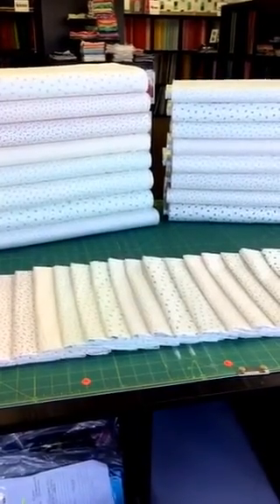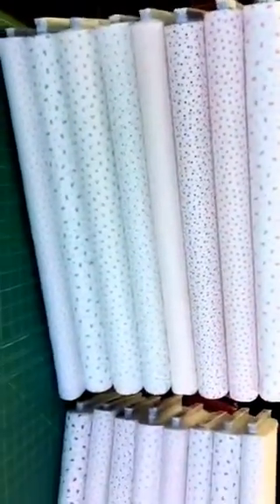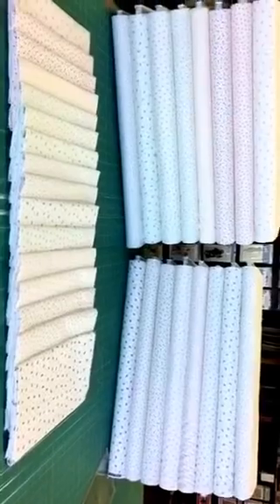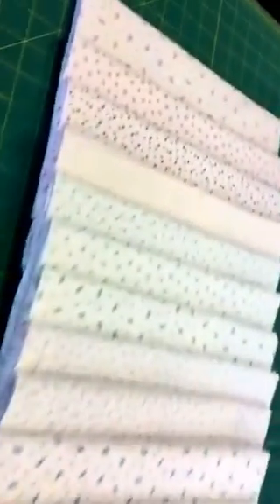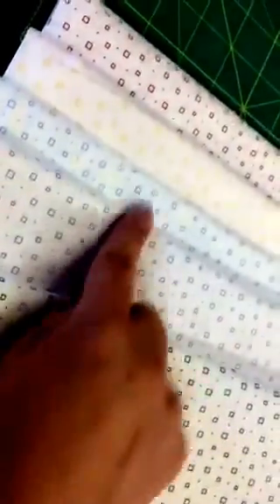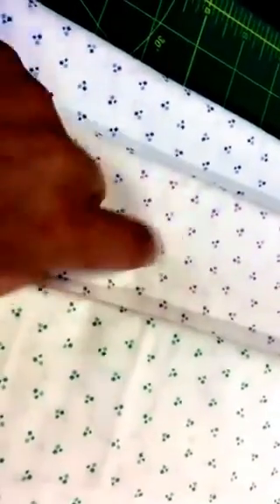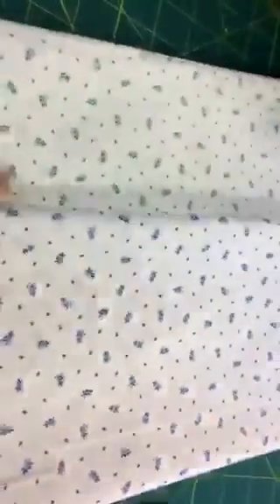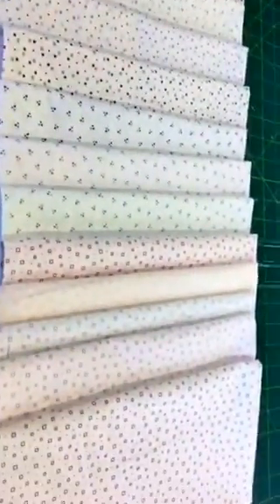Hints of Prints by Darlene Zimmerman. What is low volume fabric?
Check out this new "low volume" line of fabric by Darlene Zimmerman for Robert Kaufman.

The full collection is for sale at Pink Castle Fabrics!

What is "low volume"?  Low saturation or low value fabrics.  These fabrics will read as "white" when you stand back from your quilt.  It's great to get a lot of these fabrics and use them as a scrappy background in a quilt!

The quilt in the background of the video with the low volume texty background is a pattern by Brenda Ratliff (me!) found in Modern Patchwork's Summer magazine.